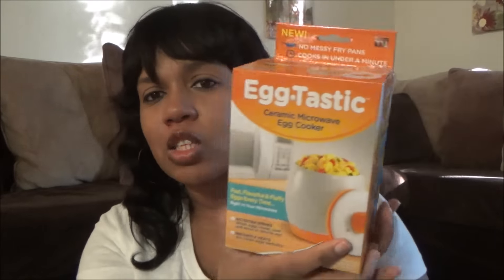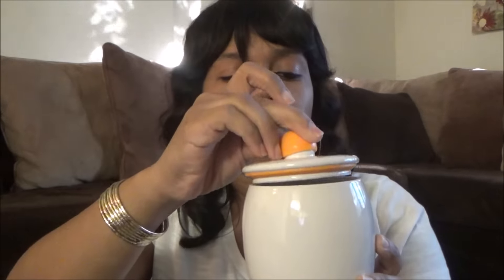DOLLAR TREE HAUL!!!! AS SEEN ON TV PRODUCT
Made a quick stop in the Dollar tree.. found this cool gadget.